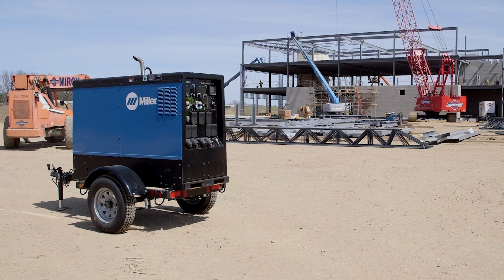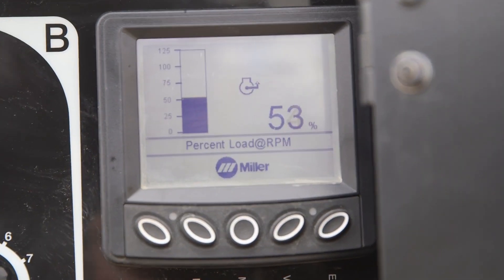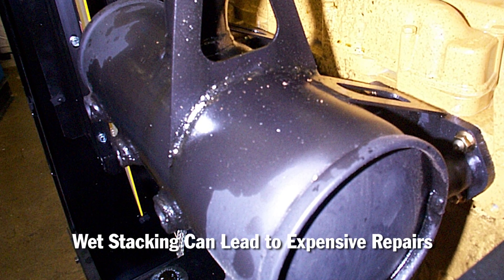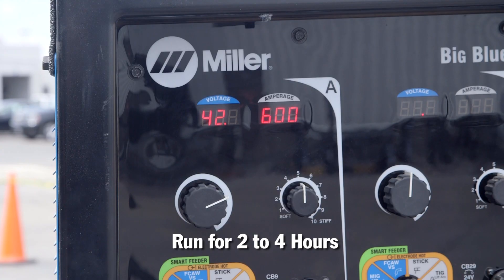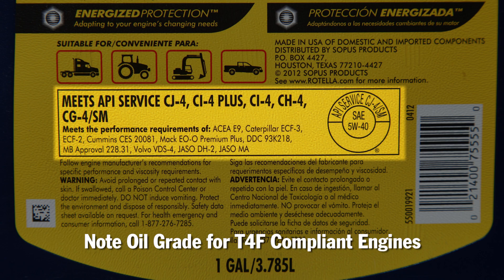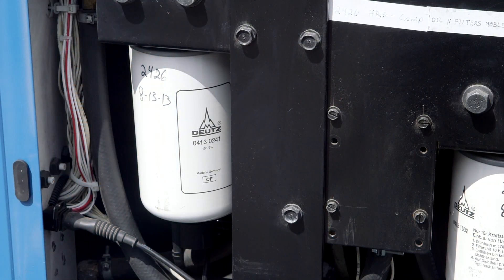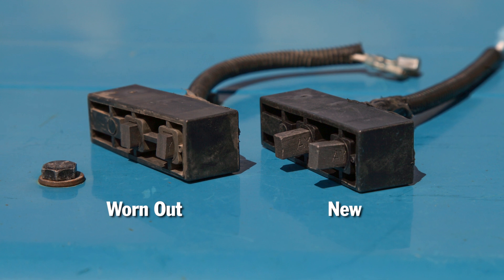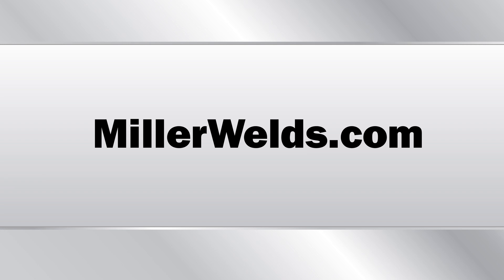Maintenance Tips for Diesel Engine-Driven Welders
Follow these tips and tricks for diesel engine driven welder/generators to help reduce downtime and keep workers productive. Industrial diesel engines are designed and built to work hard. These best practices can help prevent expensive repairs and avoid warranty conflicts with your diesel engine driven welder/generator. It’s important to reduce idle times, keep operating temperatures up, and stay on top of regular preventive maintenance and inspections.